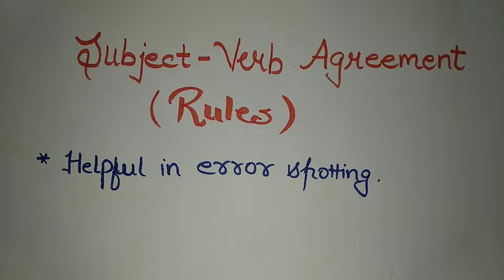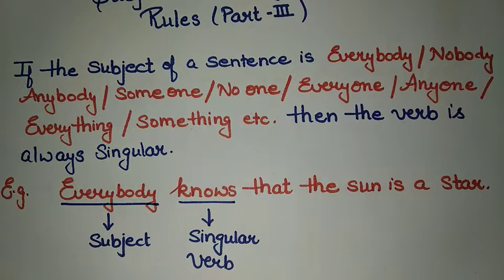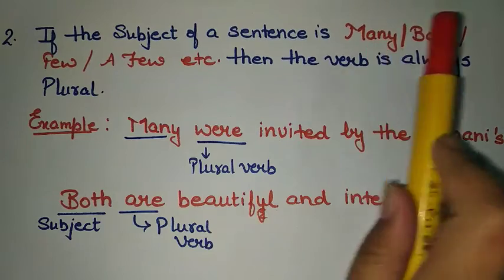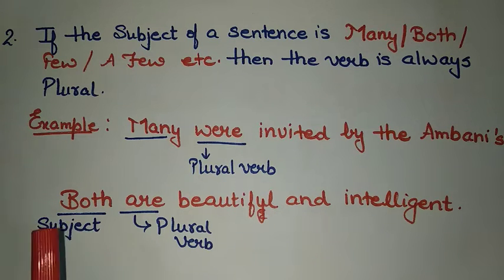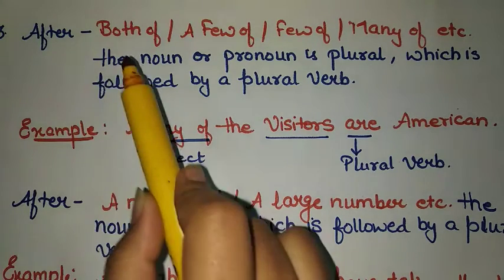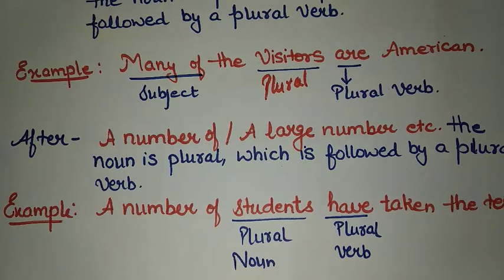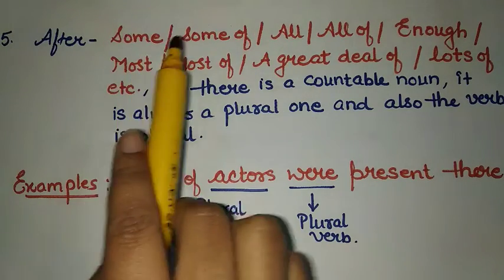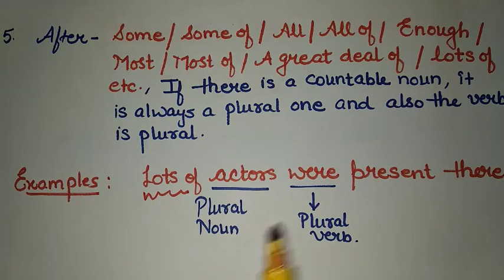Subject verb agreement Rules | part-3 | English grammar